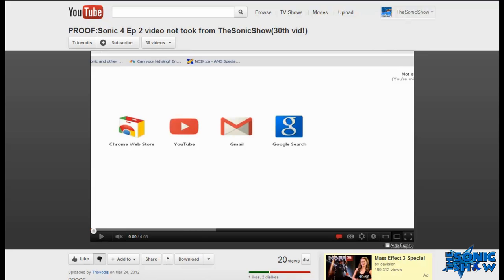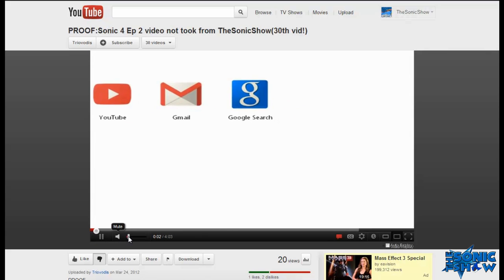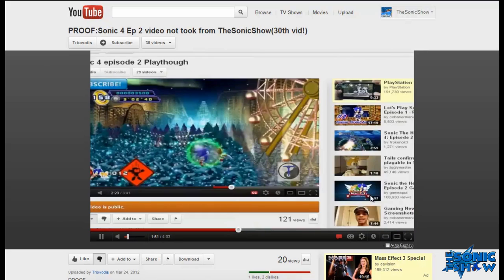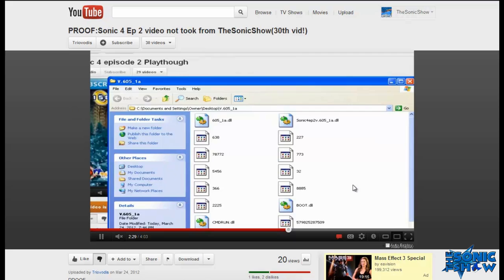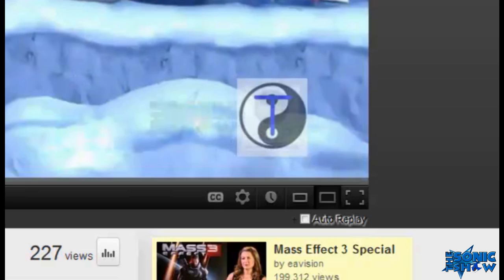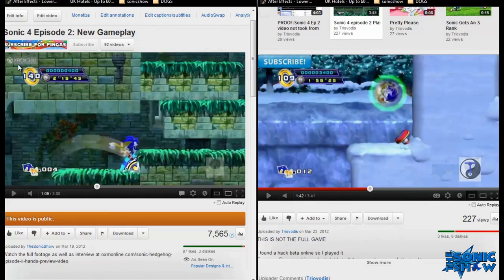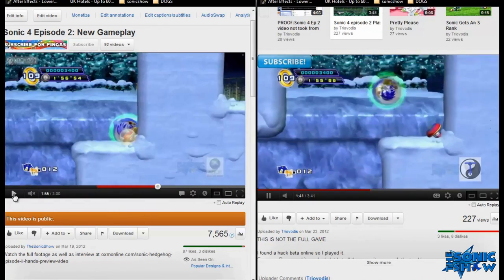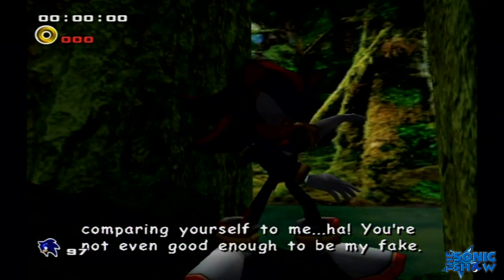RE: Kid who used our video...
The Sonic Show is fine with people using our channel to get trailers and gameplay footage, but when you pretend it's something else and accuse us of LYING. oh gurl you gonna get owned.